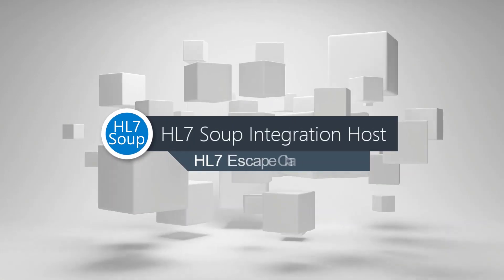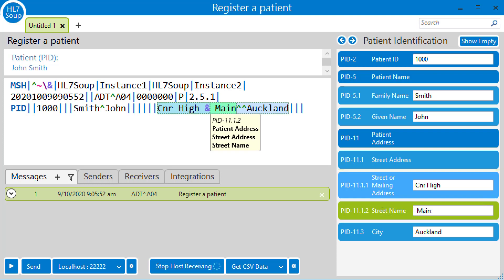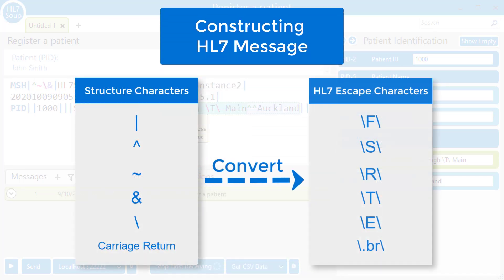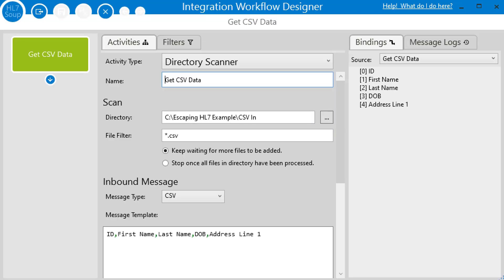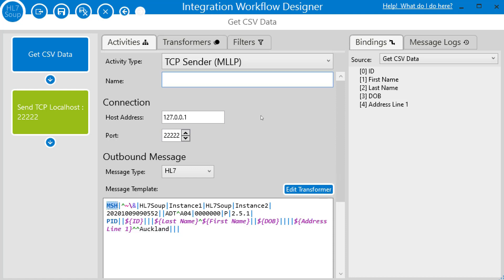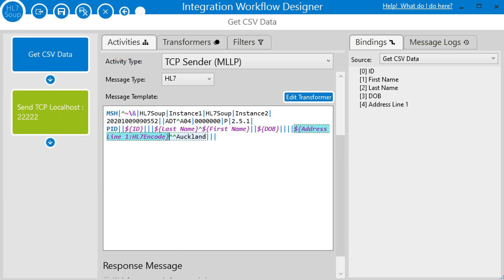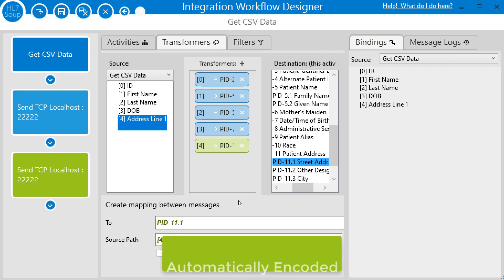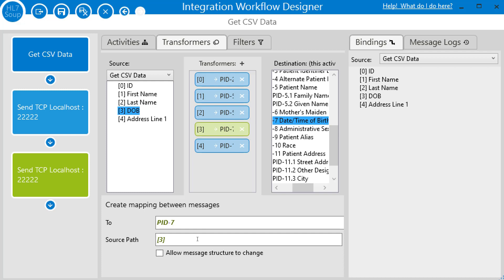HL7 Escape Characters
HL7 uses structural characters such as ampersands (&), tilds (~), backslashers (\) and at's (@)
How can you modify HL7 messages without corrupting the message